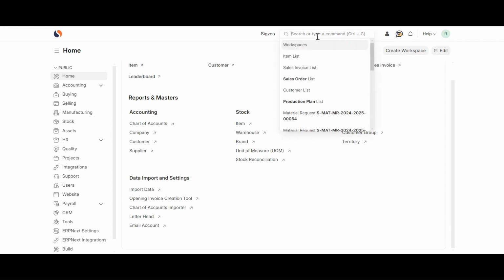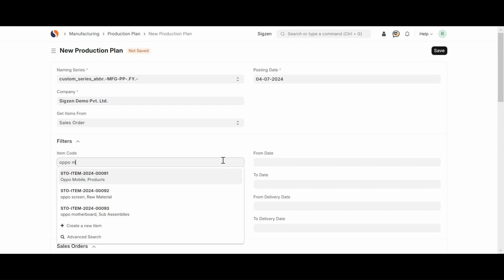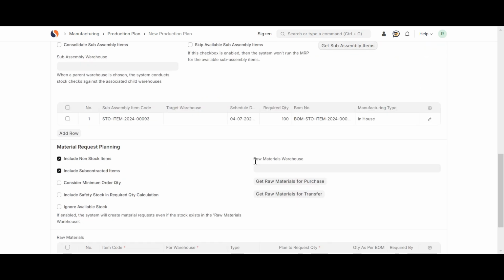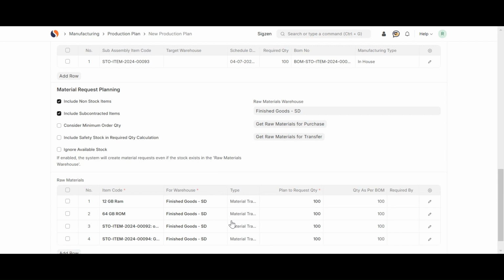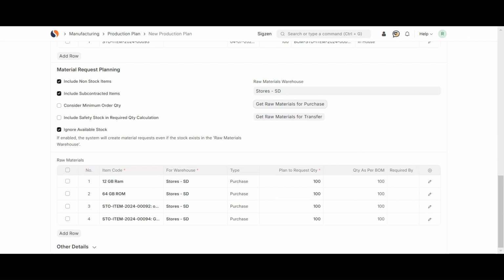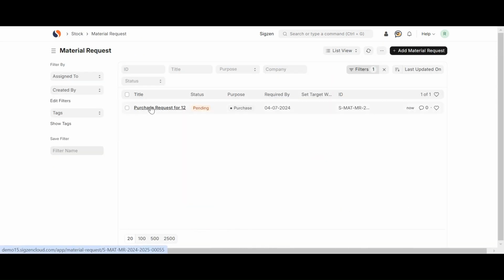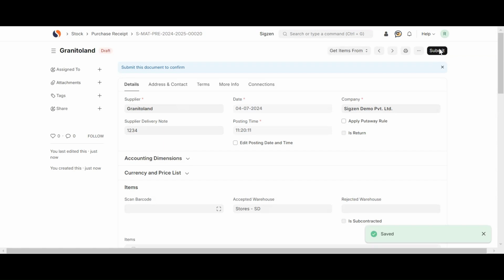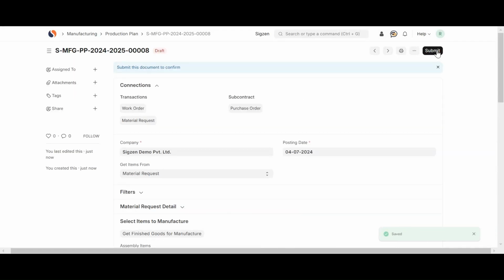SigzenERP -What You Need to Know About Creating Production Plans in ERP | Powered By: ERPNext-15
Welcome to the Sigzen ERP Tutorial on Creating a Production Plan! This video is perfect for both new and experienced users aiming to optimize their production planning process within the ERP system. This tutorial will guide you through each step of creating a production plan from both sales orders and material requests.

In This Tutorial, You'll Learn:
Creating a Production Plan from Sales Orders:
Understand how to navigate to the "Production Plan List" and add a new production plan.
Learn the steps to fetch items from sales orders, including getting finished goods and assembly items.
Managing Material Requests:
Explore the process of entering raw material warehouse details and fetching raw materials for transfer or purchase.
Learn how to manage raw material availability and handle material requests efficiently.
Generating Material Requests and Purchase Orders:
Understand the steps to create material requests and convert them into purchase orders.
Learn the process of creating purchase receipts to track received goods.
Creating a Production Plan from Material Requests:
Discover how to create a production plan directly from material requests.

Key Features Highlighted:
Streamlined Production Planning: Efficiently create and manage production plans within the ERP system. Automated Item Population: Quick population of items from sales orders and material requests, simplifying the production planning process. Comprehensive Material Management: Detailed guidance on managing raw materials, including transfers and purchases. Flexible Planning Options: Ability to create production plans from both sales orders and material requests, offering flexibility in your production workflow.

Why Watch?
This step-by-step guide is designed to help you maximize the efficiency of the production planning functionality in Sigzen ERP. By following detailed instructions and practical examples, you'll enhance your production operations, ensuring smooth and accurate planning for your manufacturing processes.
If you have any questions, leave them in the comments below. Happy planning!